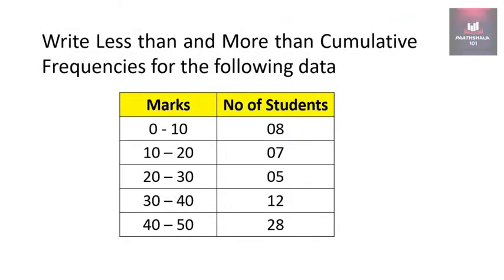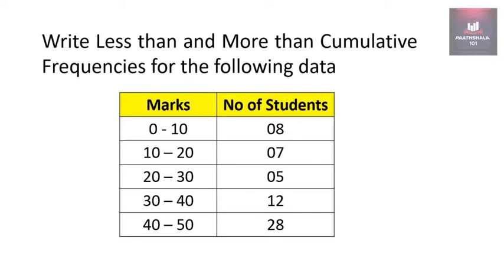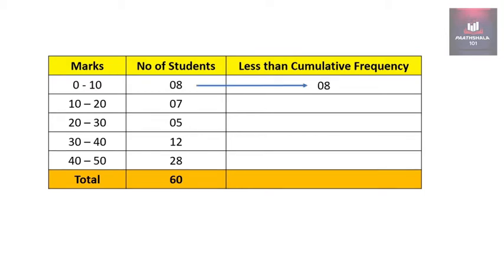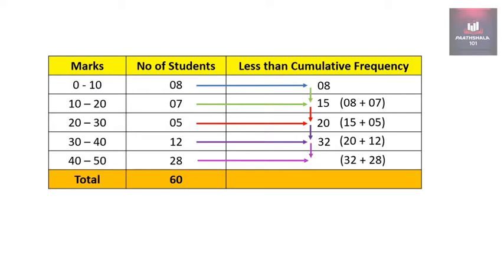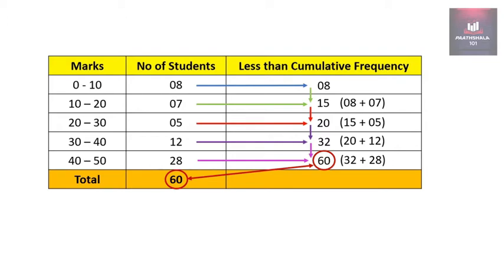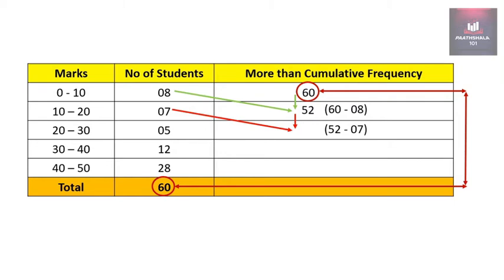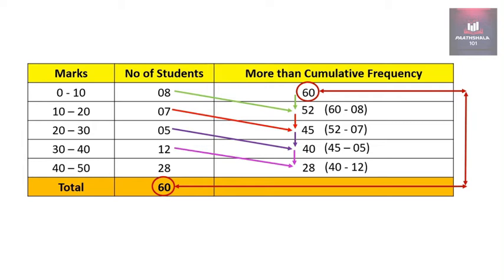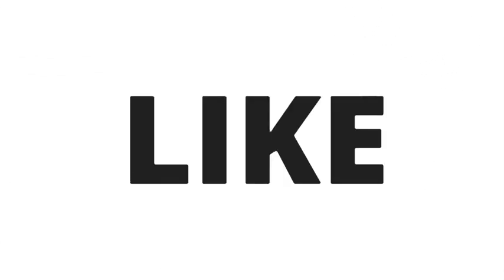Cumulative Frequency Distribution (Less Than Cumulative Frequency & More Than Cumulative Frequency)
This video explains how to calculate "Less Than Cumulative Frequency" & "More Than Cumulative Frequency"